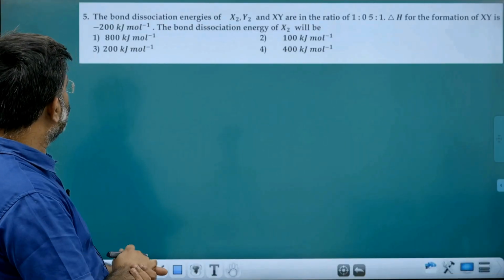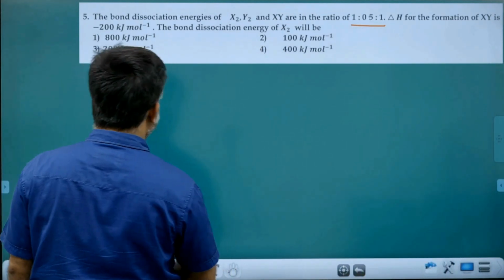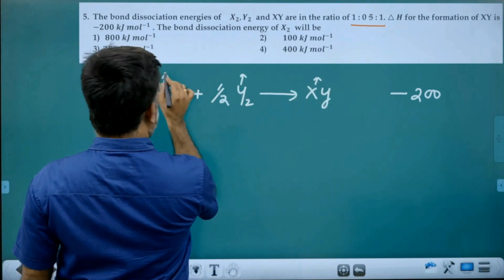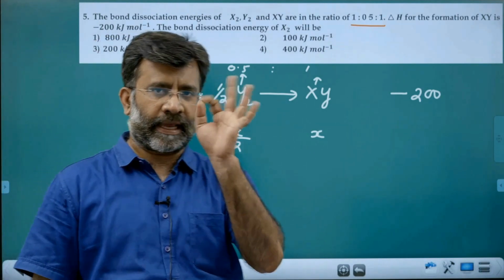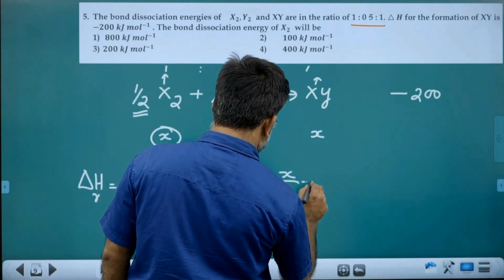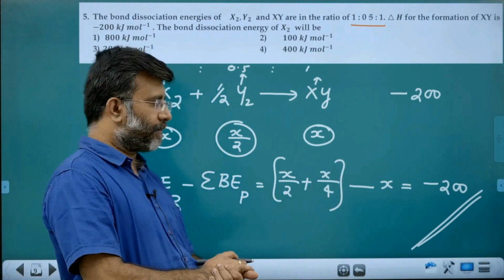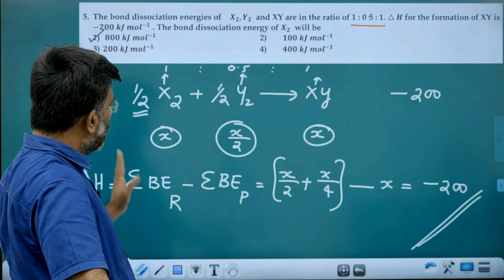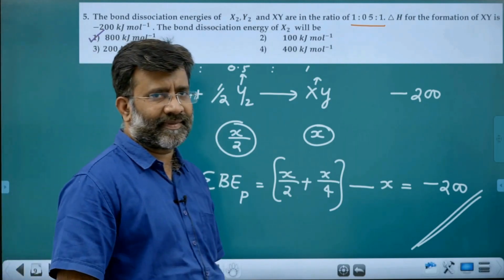THERMODYNAMICS | Prof. P.C Thomas Chaithanya Classes